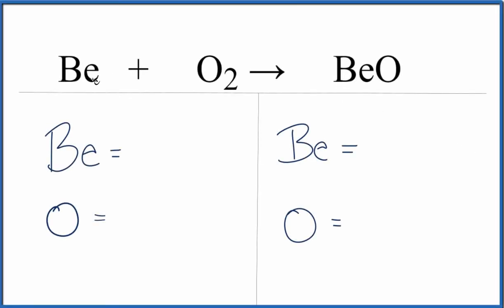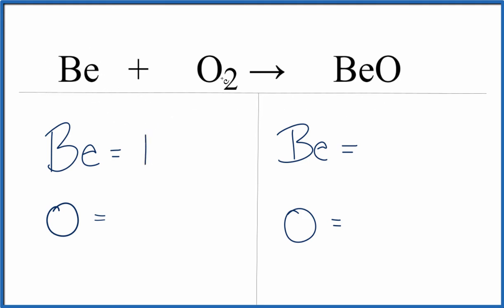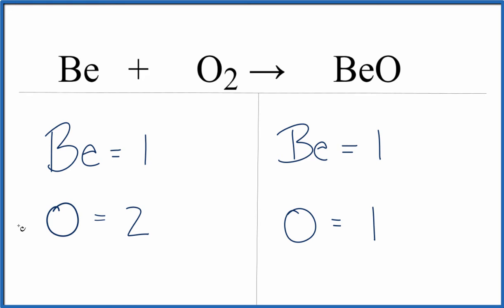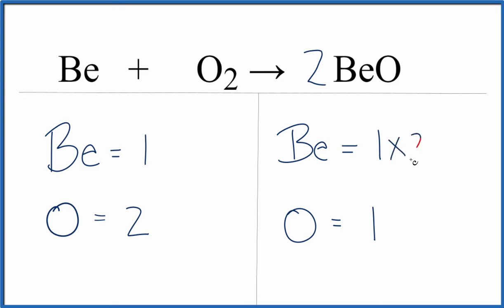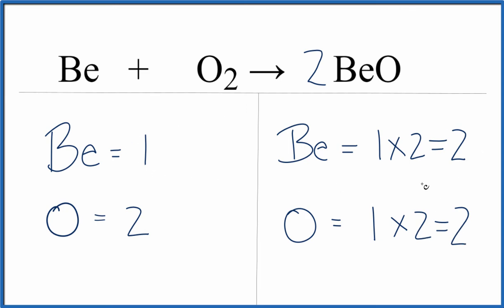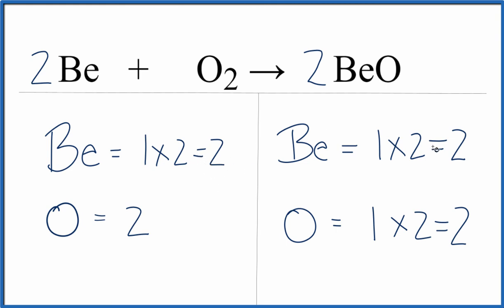How to Balance Be + O2 = BeO (Beryllium + Oxygen gas)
In this video we will balance the equation Be + O2 = BeO and provide the correct coefficients for each compound.

To balance Be + O2 = BeO you will need to be sure to count all of atoms on each side of the chemical equation.

Once you know how many of each type of atom you can only change the coefficients (the numbers in front of atoms or compounds) to balance the equation for Beryllium + Oxygen gas .